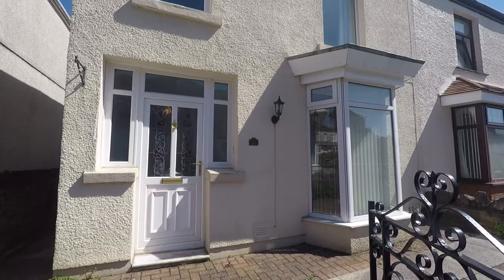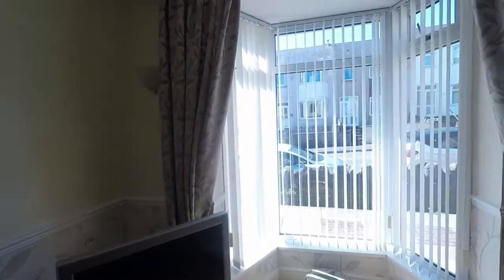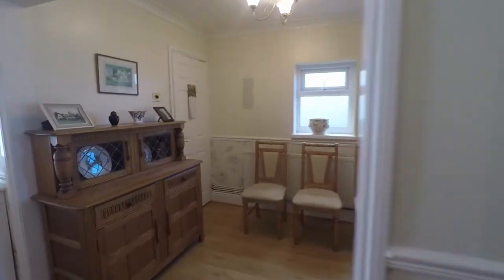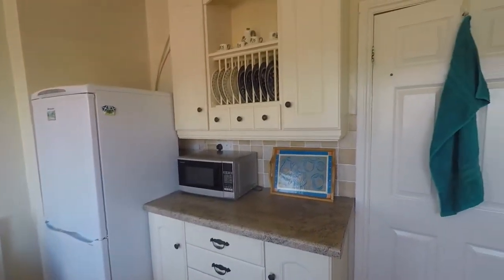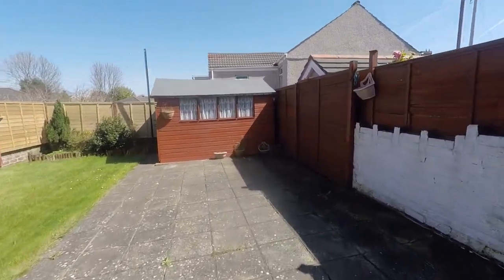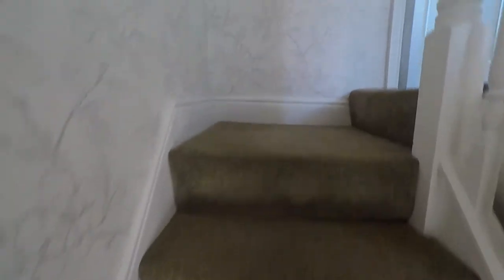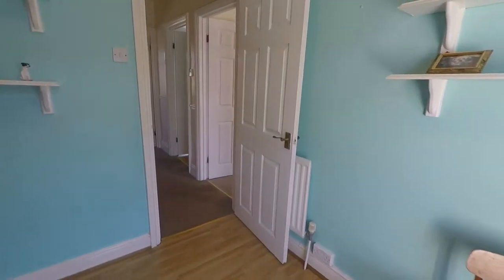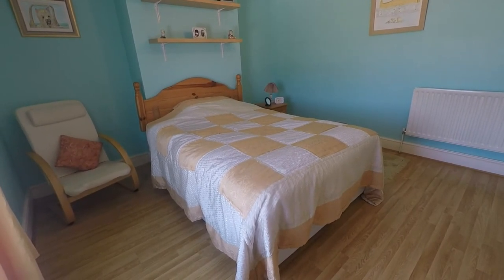Pinkmove Virtual Tour of 32 Zouch Street